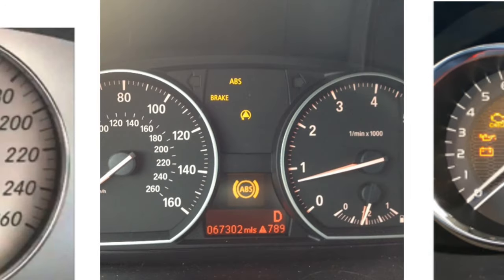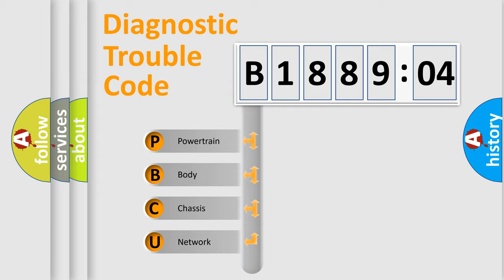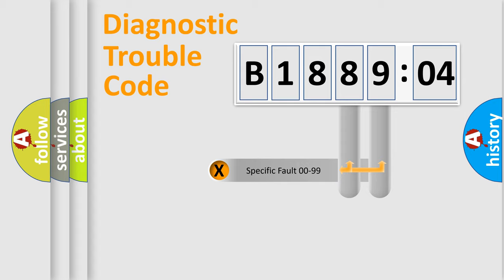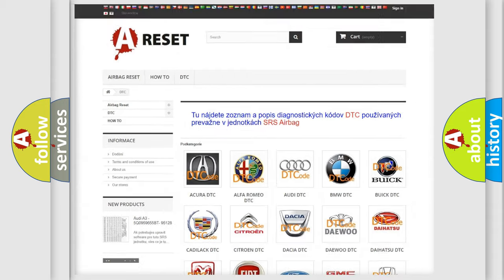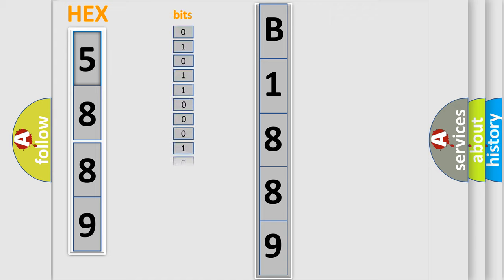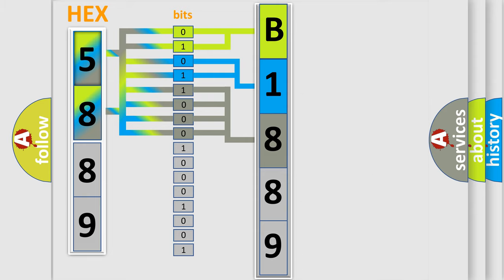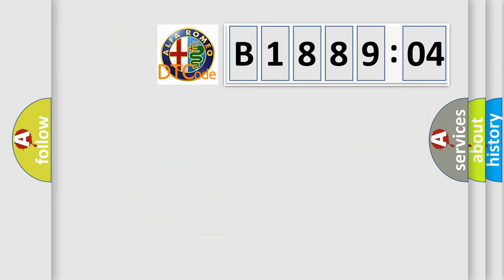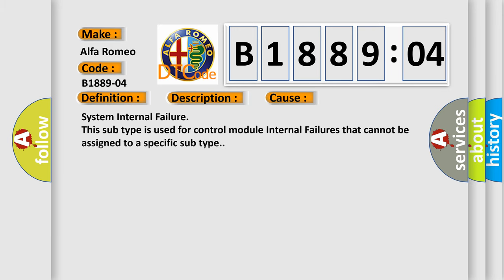DTC Alfa-Romeo B1889-04 Short Explanation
Contents:
0:21 Basic DTC analysis according to OBD2 protocol standard.
1:48 Insight into programming
2:58 A diagnostically understandable description of the Diagnostic Trouble Code
3:05 Basic error definition

Make:
Alfa Romeo
Code:
B1889-04
Definition:
Hands Free Access Module - System Internal Failures
Description:
The RFH detects a loss of LIN Communication.